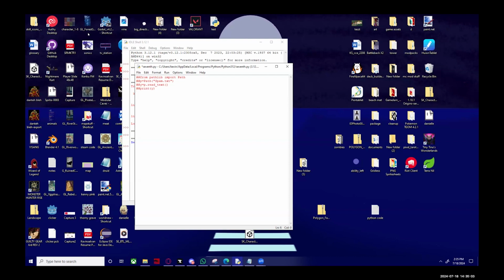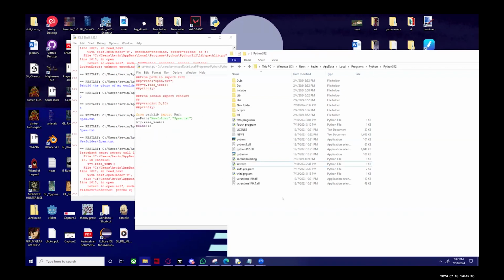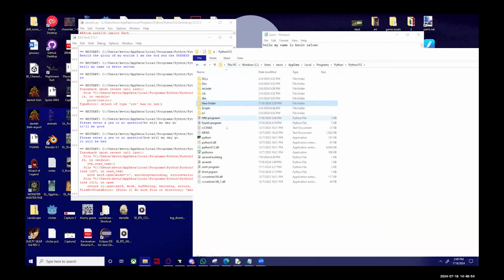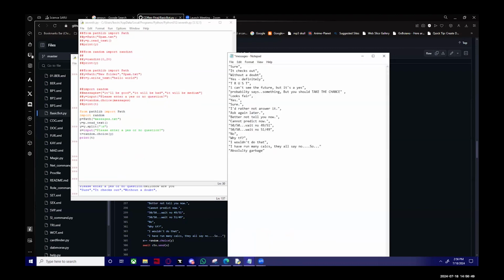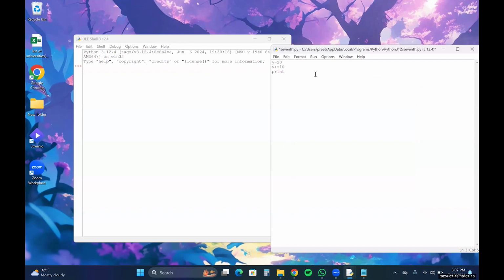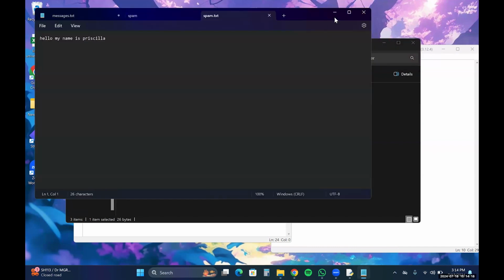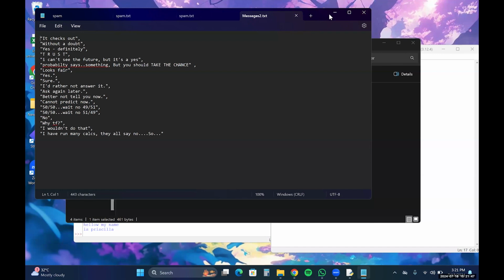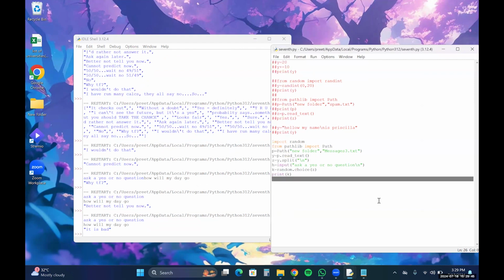Master Python File Handling in 2025!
In this video, we dive deep into Python file handling, covering everything from basic file operations to advanced techniques. Whether you're a beginner or an experienced developer, these 2025 pro tips will level up your Python skills!
📌 Topics Covered:
✅ Opening and reading files (.txt, .csv, .json, and more)
 ✅ Writing and appending data efficiently
 ✅ Handling binary files (images, audio, etc.)
 ✅ Best practices for working with large files
 ✅ Using the with statement for safe file operations
 ✅ Error handling and exceptions in file management
 ✅ Checking if a file exists before opening
 ✅ 2025 Tips & Tricks for optimizing file handling!
🎯 Perfect for: Python beginners, data scientists, and developers who want to work efficiently with files!